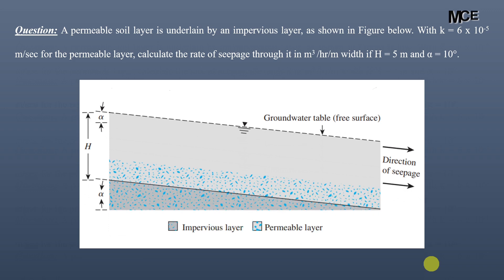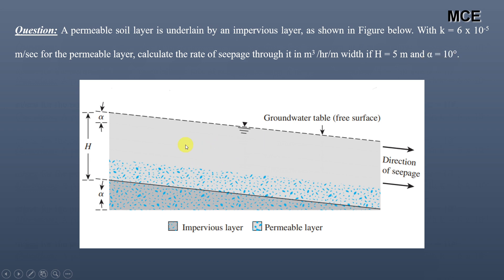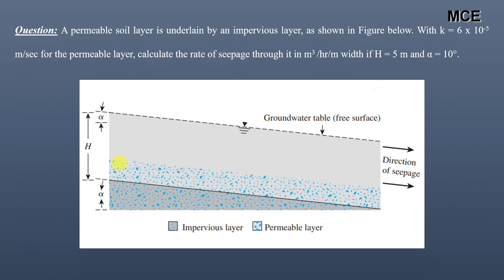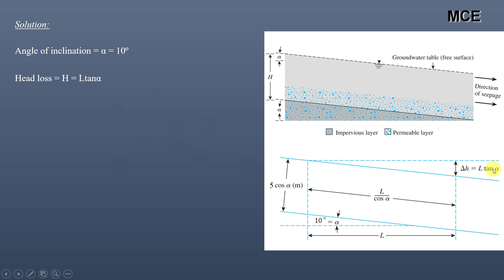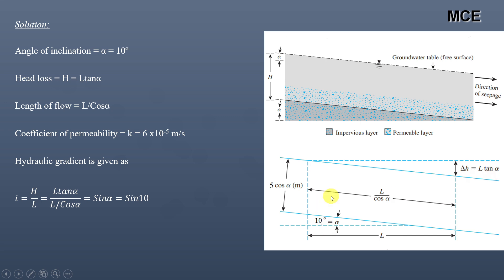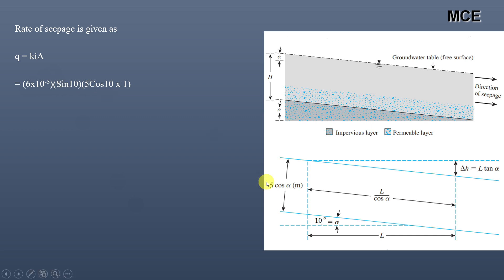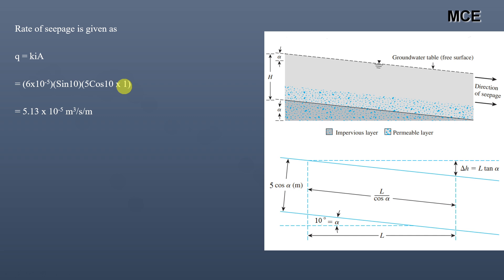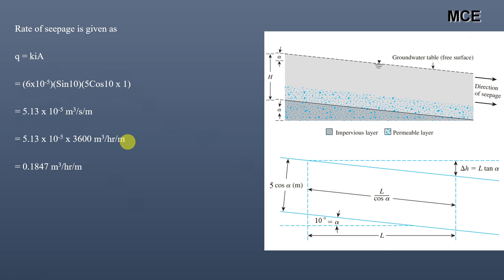Calculate Rate of Seepage Through a Permeable Soil Layer| Solved Problem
In this video we will learn how to Calculate Rate of Seepage Through a Permeable Soil Layer

Question: A permeable soil layer is underlain by an impervious layer, as shown in Figure below. With k = 6 x 10-5 m/sec for the permeable layer, calculate the rate of seepage through it in m3 /hr/m width if H = 5 m and α = 10°.